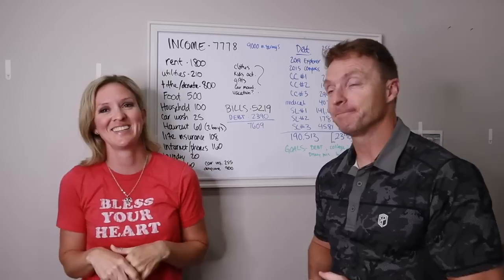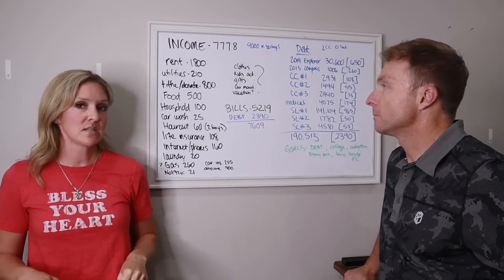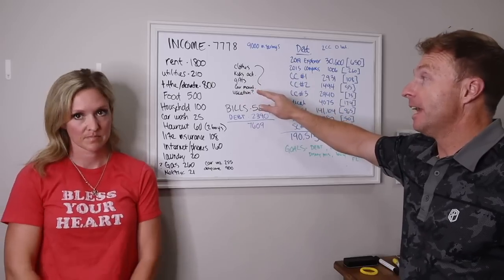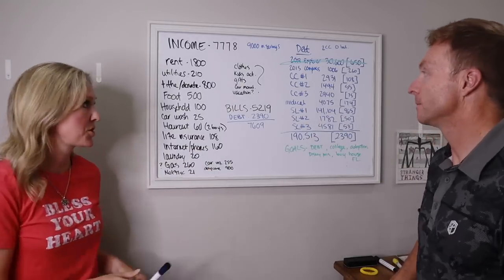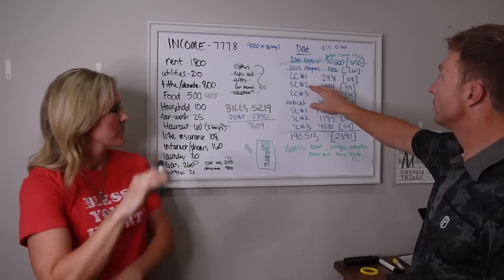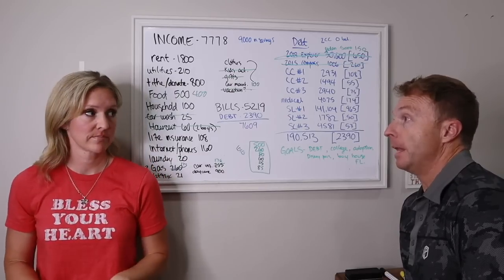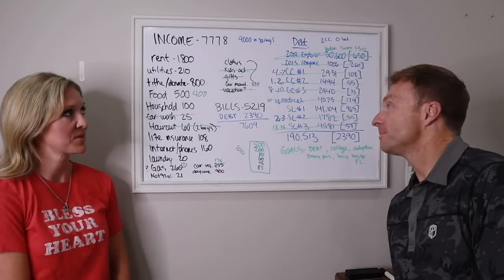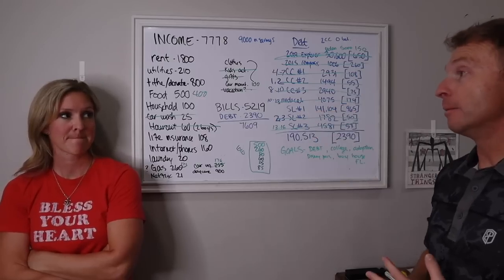Budget Breakdown (Ep. 14) $200,000 of Debt? Tighten Those Bootstraps! frugalfitmom podcast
On this week’s Budget Breakdown, Christine and Dave analyze the spending habits of a family drowning in almost $200,000 worth of debt. They offer tough love and practical advice on how this family can cut their excessive expenses and allocate their freed-up funds to help them work toward their ultimate goal of being completely debt free.

DM your questions and ideas for future podcast episodes to Christine on Instagram @frugalfitmom6.

Follow Christine!